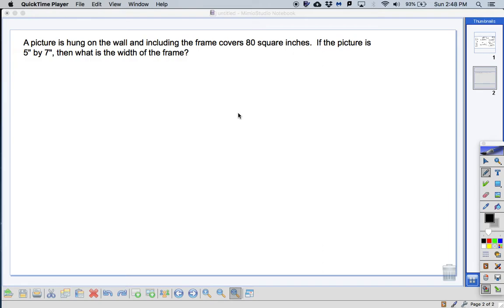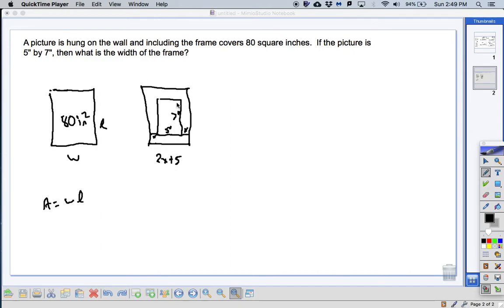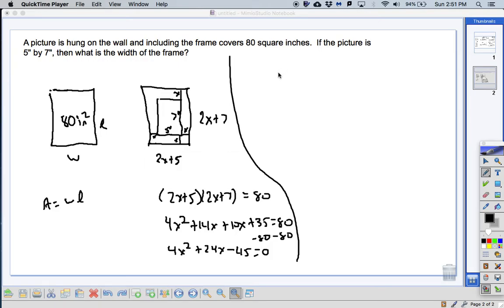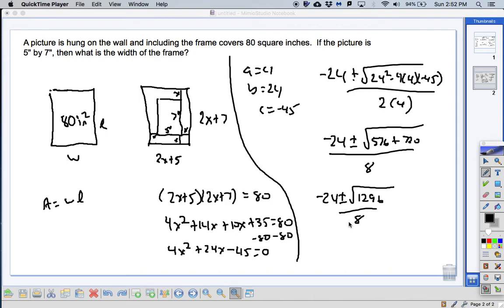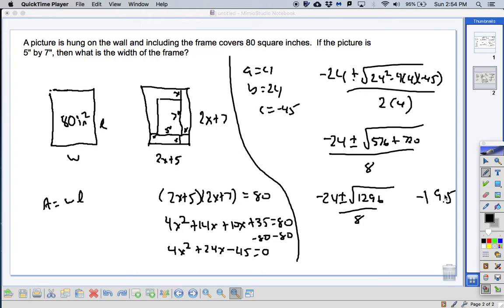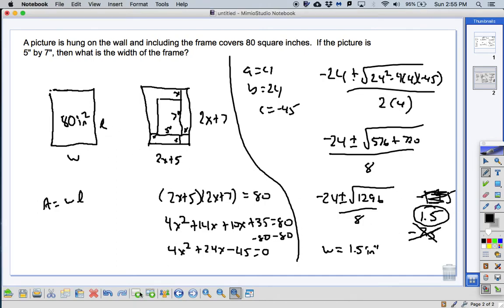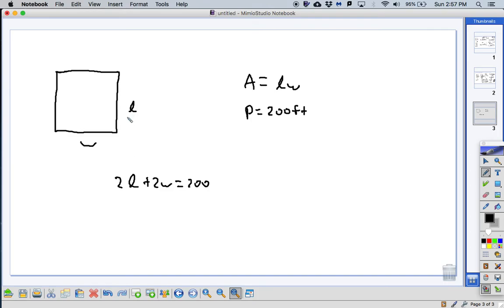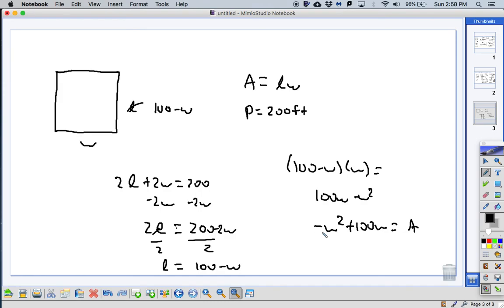writing story problem practice